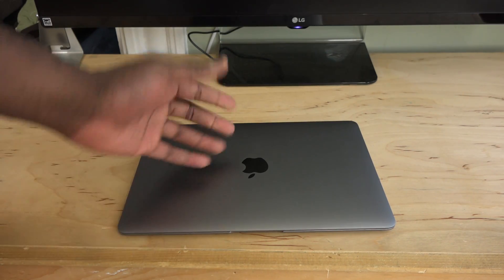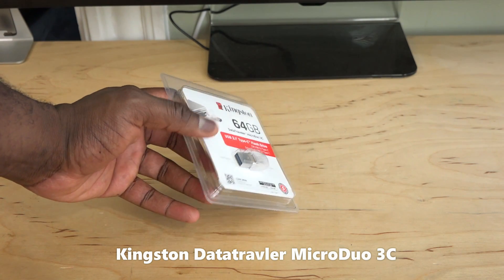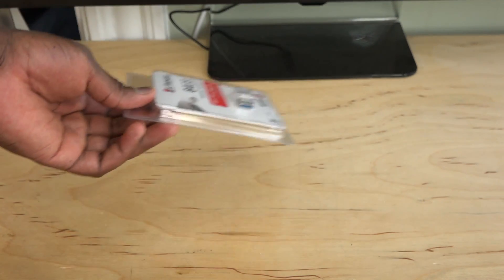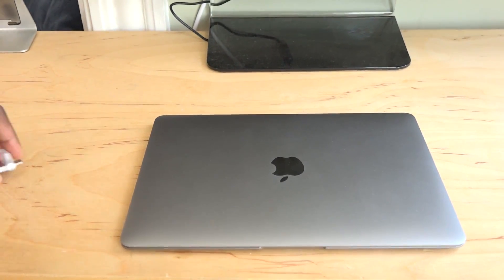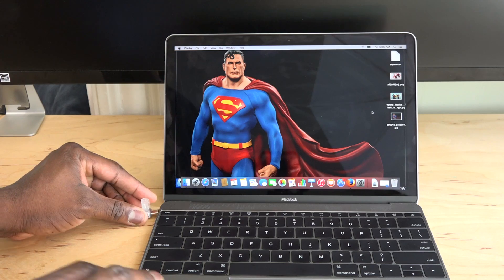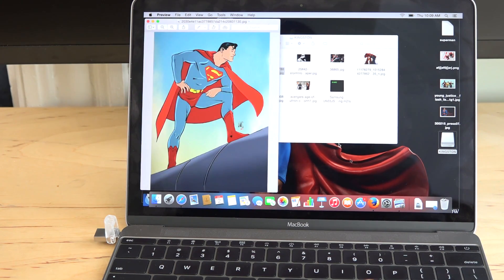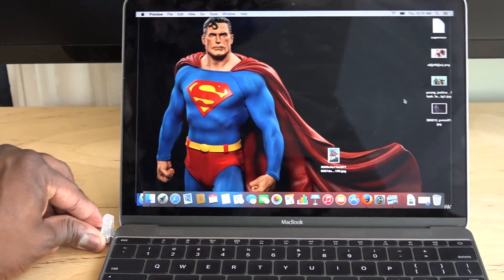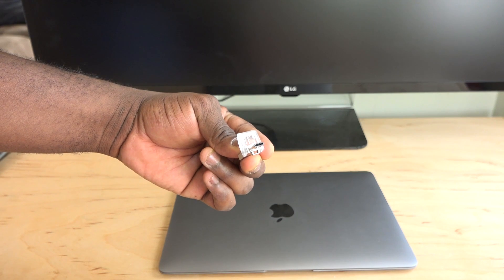Kingston Datatraveler MicroDuo USB 3C Review: Great for the 12" Macbook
Periscope: Booredatwork